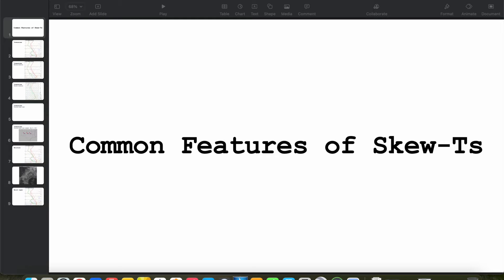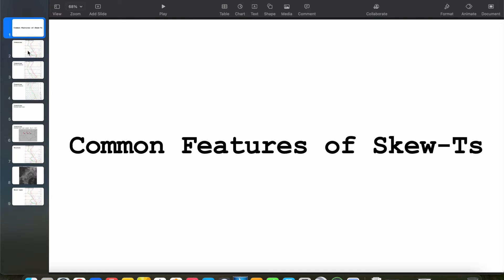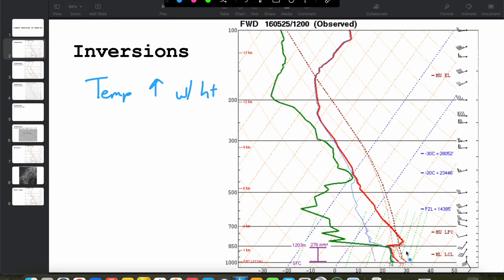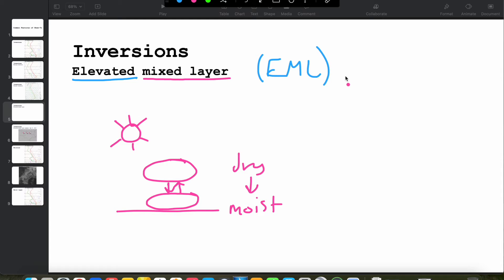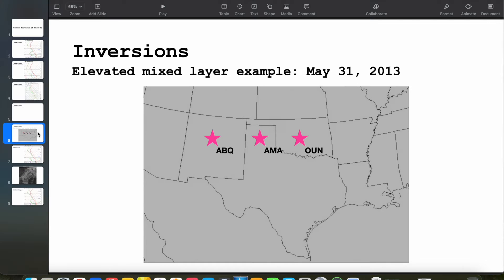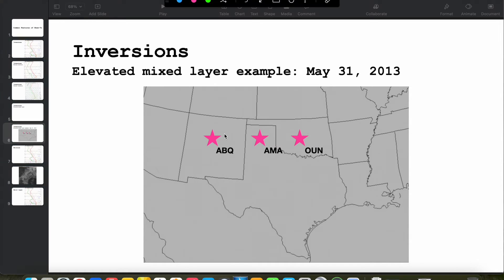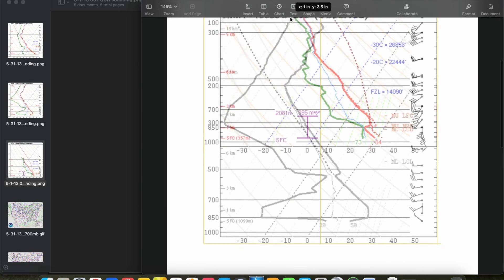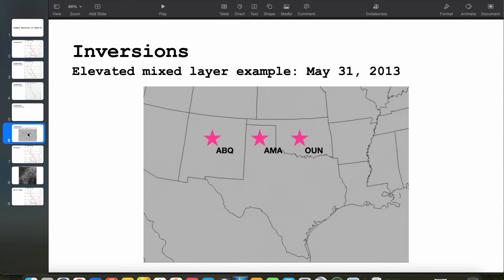Definitive Guide to Skew-Ts and Hodographs - Part 4 - Common Features of Skew-Ts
Welcome to my Definitive Guide to Skew-Ts and Hodographs! In this multi-part series, we'll take a deep dive into deciphering those complicated skew-T log-P diagrams and hodographs, which are both critical tools in severe weather forecasting.

In this video (Part 4), we'll discuss some common features of skew-Ts, such as inversions, the elevated mixed layer, and moist layers.

Contents:

0:00 Introduction
0:50 Inversions
1:56 Morning inversion
3:36 Frontal inversion
5:01 Elevated mixed layer
11:11 Moisture (saturation vs. dryness)
13:37 Moist layer (deep vs. shallow)